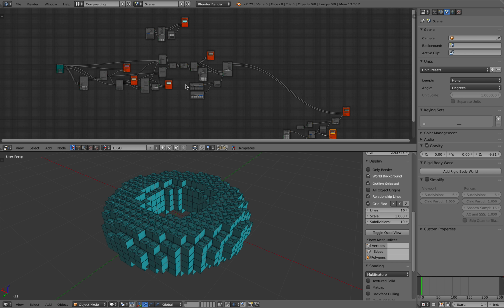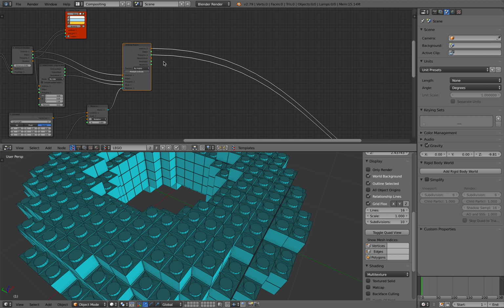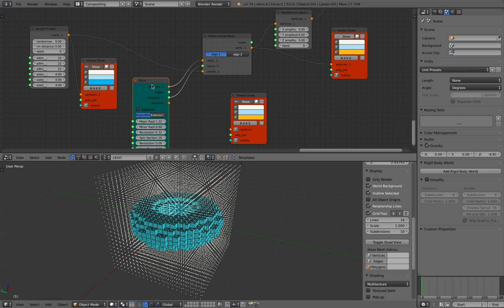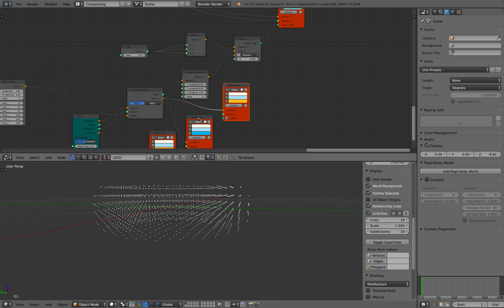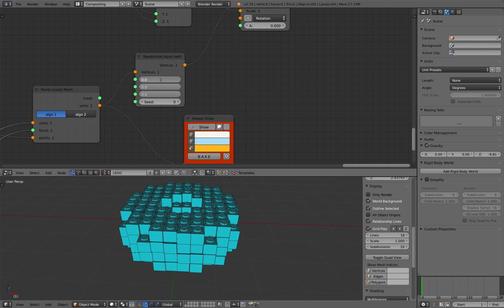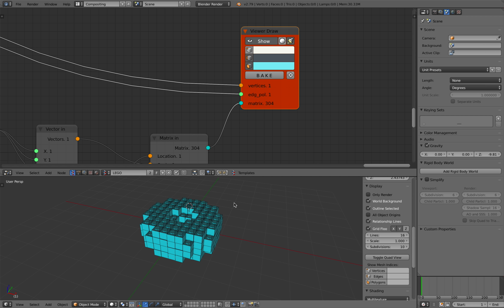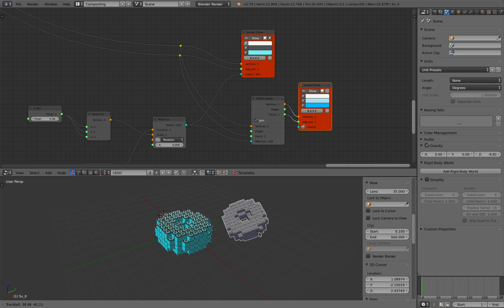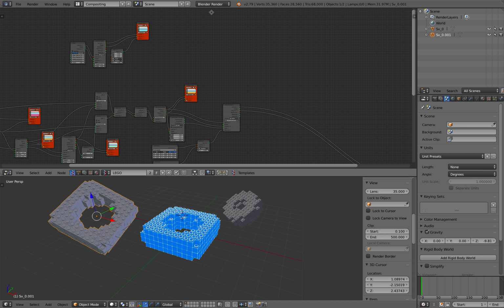LIVENODING 877 / SV Procedural LEGO Voxel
So for about a week I have been thinking in Voxel ala Magica Voxel app. There are lots to study in that area alone.

Obviously talking about voxel, we will stumbled upon LEGO and Minecraft.

In this episode, I am breaking about a node setup built using Sverchok Add-On in Blender to generate some kind of procedural LEGO bricks structure.

Ideally it should be setup as Particles and involves Instancing. But that is for future. This setup can still be improved.